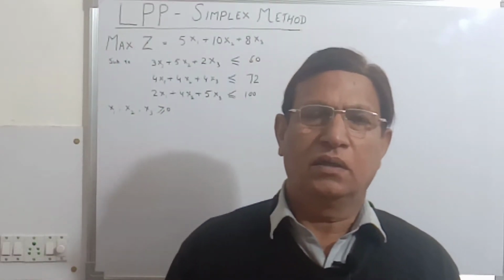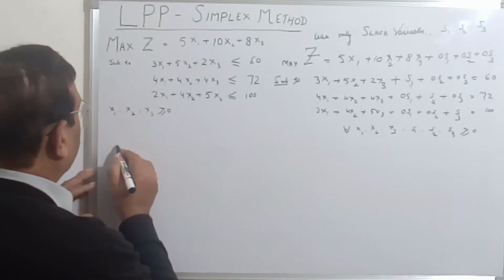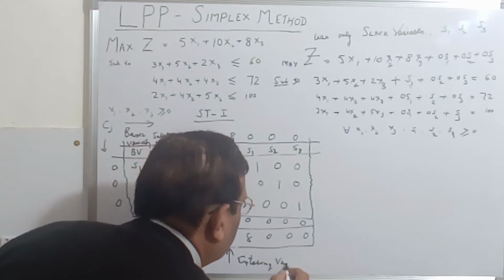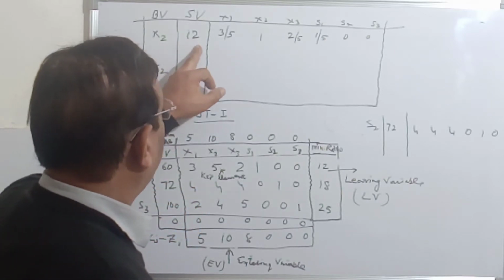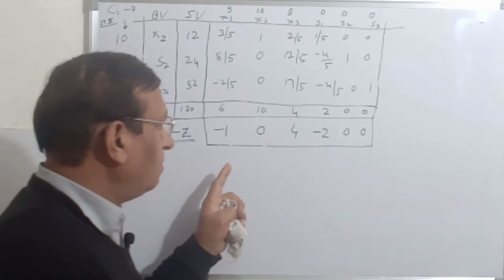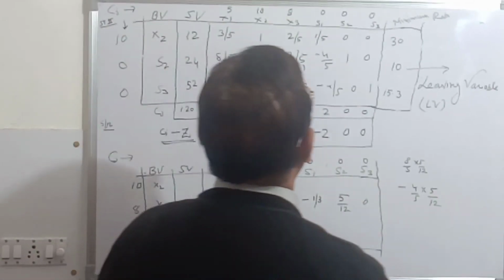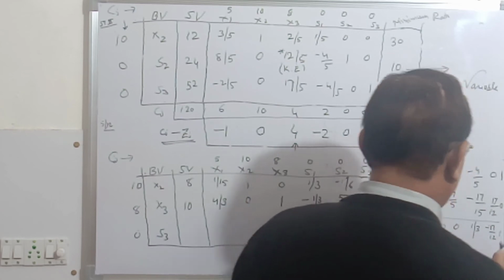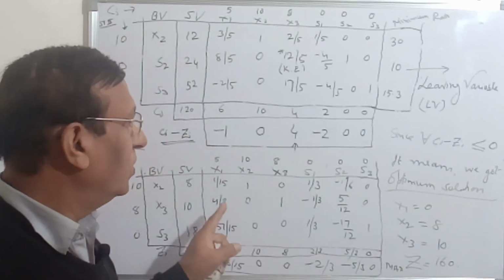LPP -SIMPLEX METHOD (Pure Maximization Problem.)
It will help you to understand the problem, use of Slack variables and steps to solve the problem till the end.
It will help to learn the technique of solving LPP - pure Maximization problem.